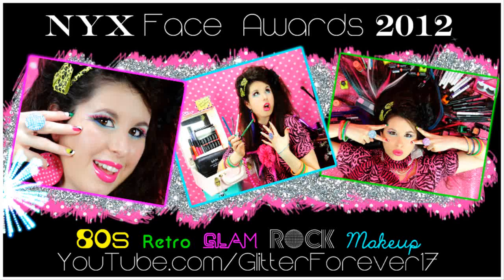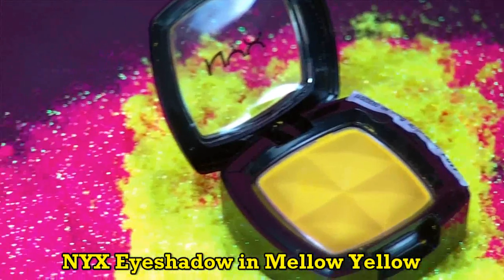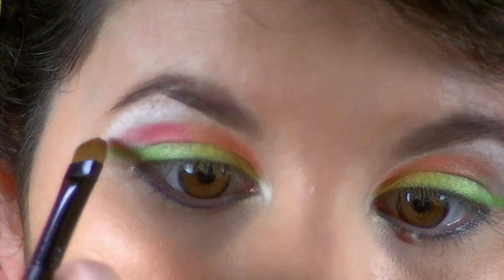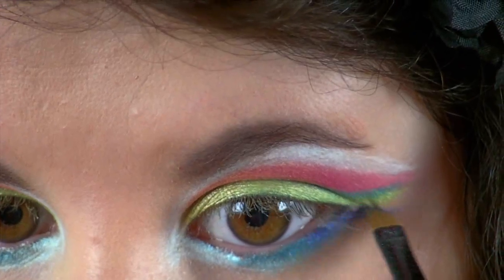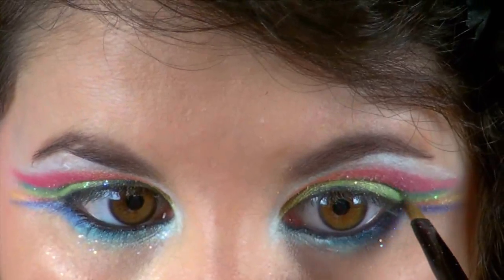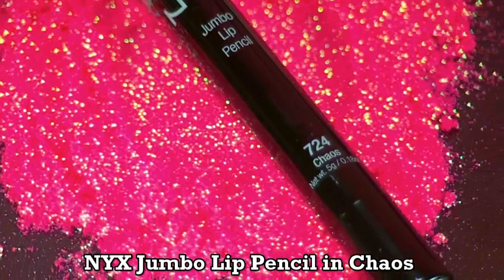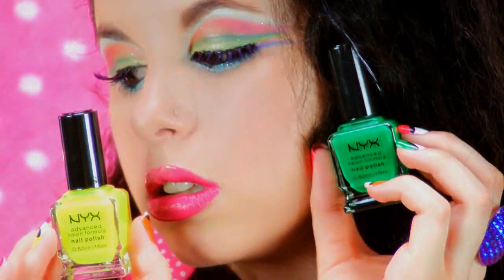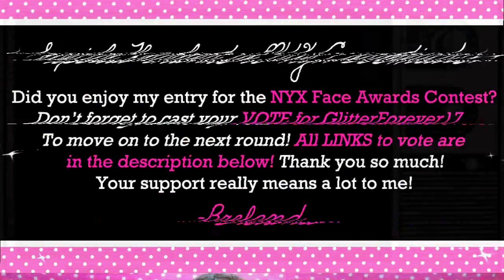80s Glam Rock Makeup Tutorial!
Cast your vote for GlitterForever17 to go through to the NEXT ROUND! Click the link below to vote for this entry in the NYX Cosmetics Face Awards Contest! I could really use your vote! You can vote up to 3 times a day! Voting starts April 19th at 12:00 noon PST and ends April 23rd at 12:00 noon PST!

Hi Glitter Critters! I had SO MUCH FUN making this 80s GLAM ROCK makeup tutorial for the NYX Face awards contest and I hope you had just as much fun watching it! It's filled with tons of 80s makeup, hair and style! If you enjoyed my entry don't forget to vote for me!!!  Your support really means a lot and I would love to compete again.

Wanna purchase some NYX Products of your own? Check out their website!

Music: The songs used in this video are from the following sources:

JewelBeat.com

iMovie Jingles